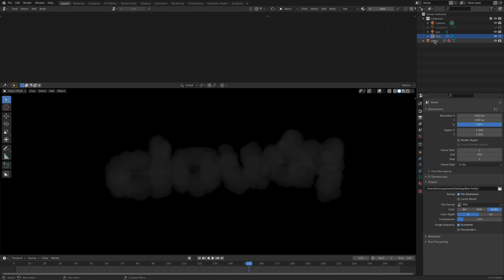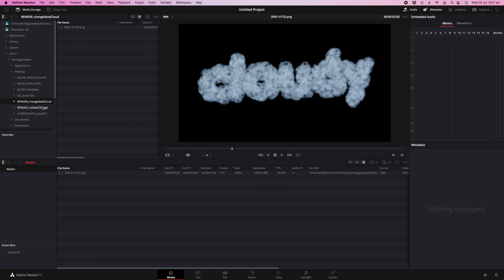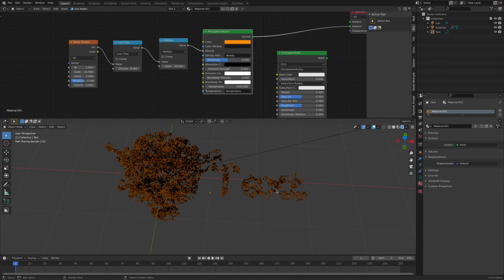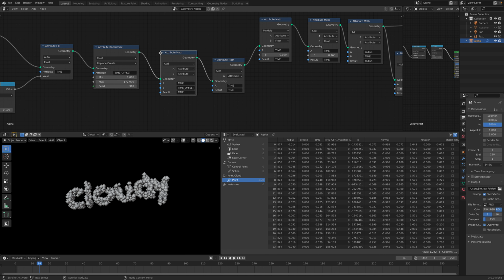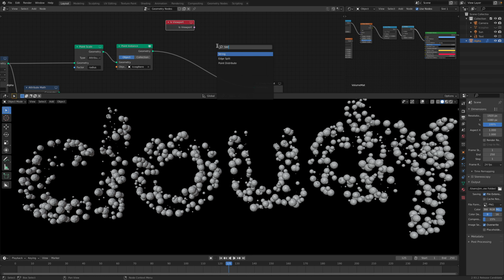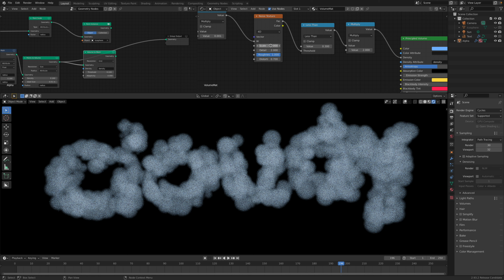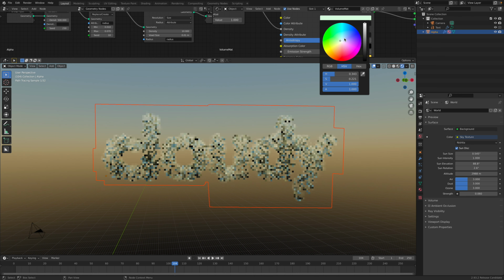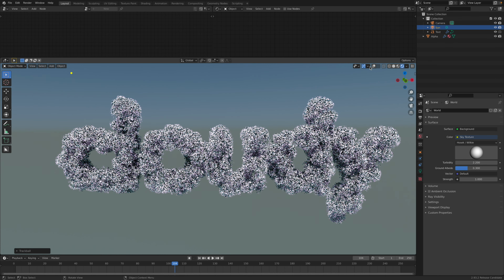LIVENODING / 3D Volumetric Text Cloud Using Geometry Nodes and Volume Shader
In this episode, I am talking about point cloud using geometry nodes and some basic volumetric shader in Blender, rendered using Cycles engine.

You will learn that in Blender you can render 3D mesh geometry as volume directly using Principled Volume node, but you can also render point cloud volume from Geometry Nodes even without converting it into mesh.

When we talk about volumetric thing like cloud or smoke, we usually try to control the DENSITY of the cloud for volumetric look, and at the same time we also want to control the silhouette forming or meshing of the point cloud, which usually relates to particle fluid simulation.

As for what I am showing you here, I am more or less scattering some spherical volume points which you can assign into any "static mesh" (or displaced using texture) and then rendering it out as a cloud looking objects.

With Geometry Nodes, we can easily scatter and distribute points like particles, and also we have "point to volume" and "volume to mesh" nodes which both together can help to make a more convincing looking volume objects without using particles.